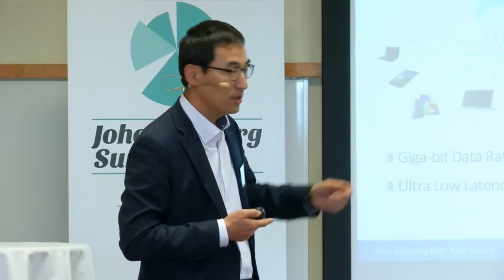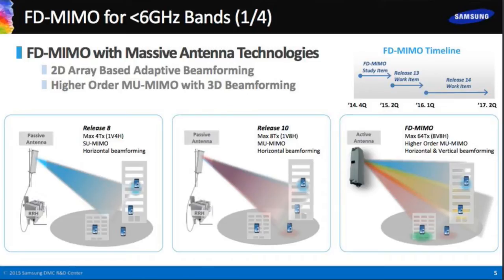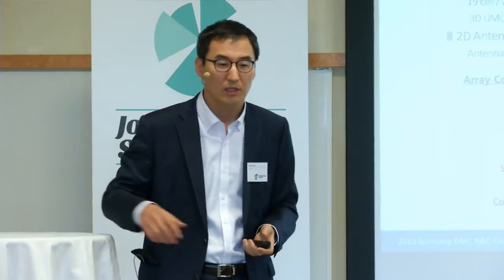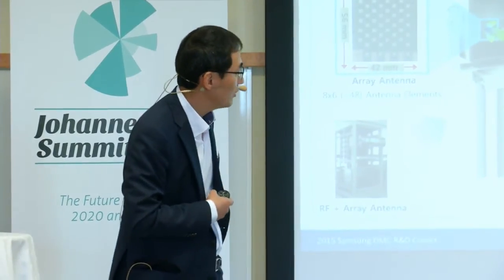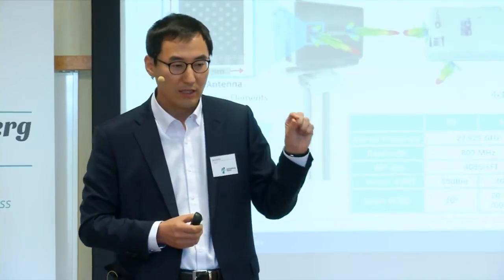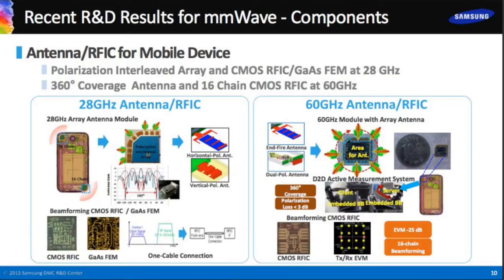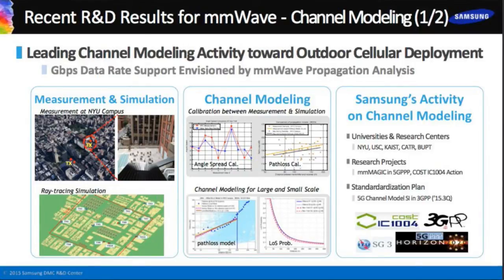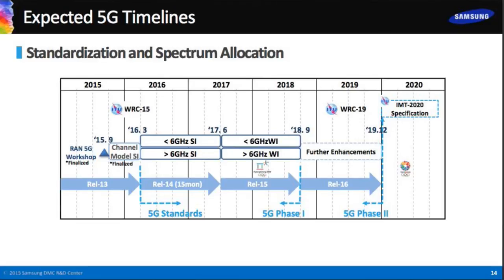Wonil Roh, Samsung - Advanced MIMO/Beamforming as a Key Enabler for 5G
Johannesberg Summit 2015: Wonil Roh, Samsung talks about Advanced MIMO/Beamforming as a Key Enabler for 5G.

Johannesberg Summit brings wireless and mobile industry R&D leaders and leading academics together, to probe into the future of wireless. It is a high-level meeting place, an annual forum to discuss trends with a broad perspective on technologies, services, business and policy models that may have an impact in the long-range evolution of the industry. Topics include Future user behavior and requirements, novel services and applications, architectures for communication infrastructure, new technologies, new business models as well as policy and regulation.